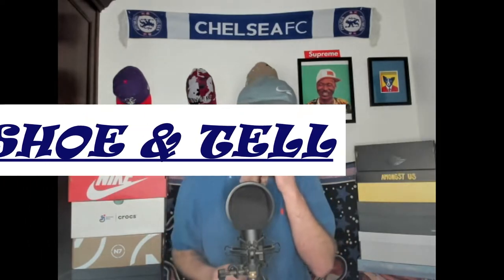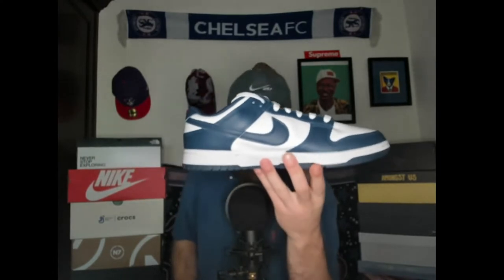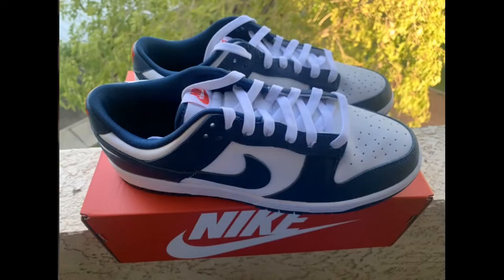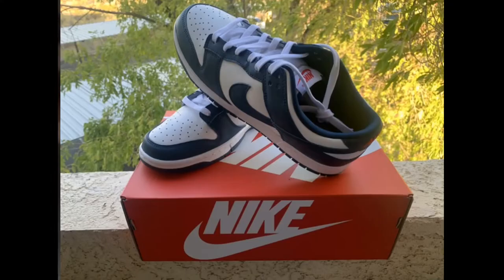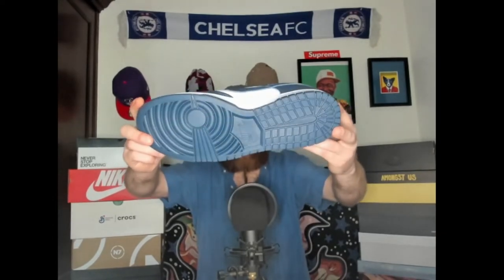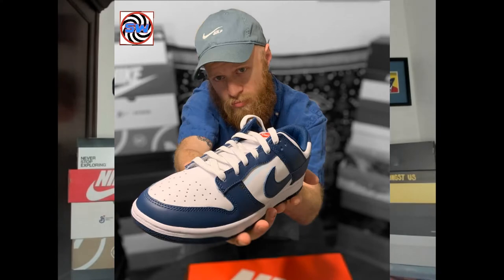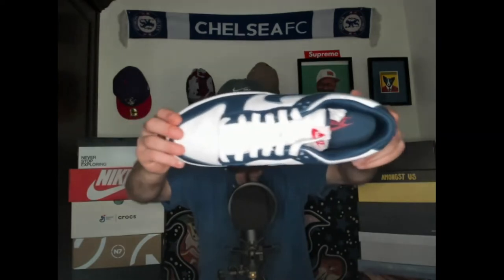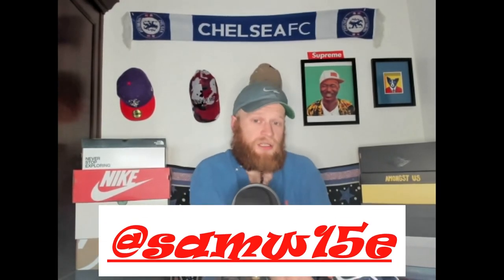VALERIAN BLUE NIKE DUNK LOWS! One of the most profitable 2022 Dunk Lows. But are they better?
Here I summarize the latest debut of Nike dunk lows in Valerian Blue colorway with Cardinal Red letters. The colors coordinate with the colors to University of Mississippi, my college! Dunk lows are arguably one of the hardest shoes to get retail on the market. They always have high resell margins and there is always hype behind these shoes that others do not contain. Dunks debuted in 1985 and have lived as an icon ever since. The comfort is class, and the look is OG. It is a mandatory part of the shoe collection for any true shoe fan. If you can weasel a pair for retail, grab them!

-@samw15e on all platforms!